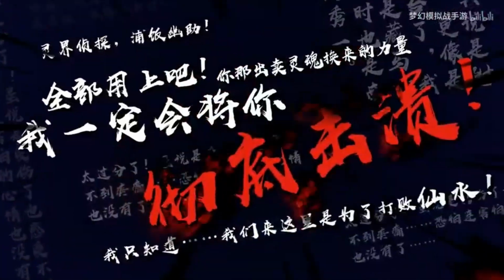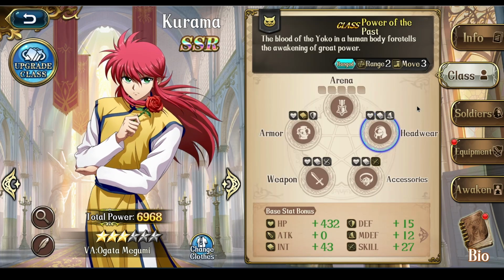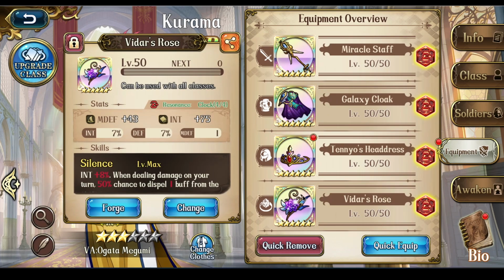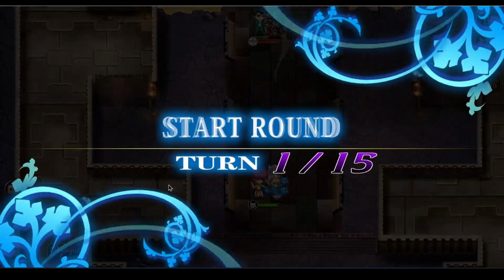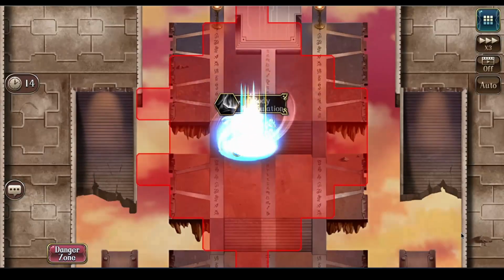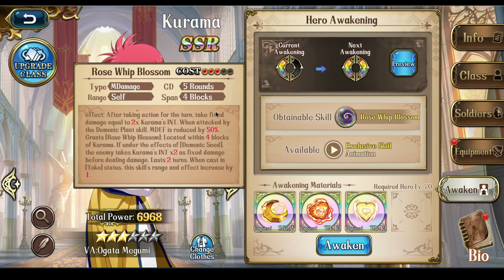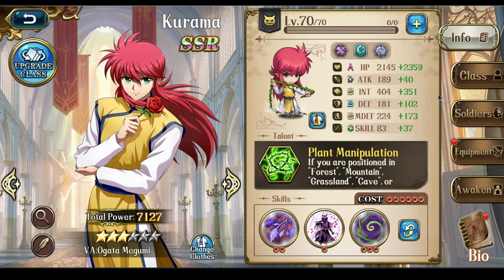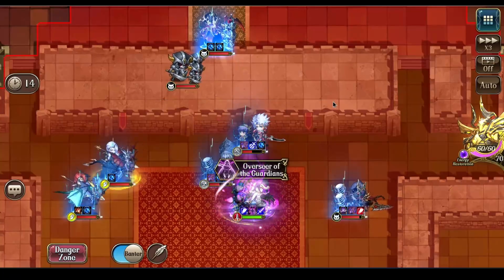Kurama 3C Awakening Skill Unlocking and Showcase - Langrisser M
[Timestamp]
(Intro): 0:00-0:34
(Kurama's Skills/Set Info): 0:35-2:29
(1st Awakening Stage): 2:30-4:58
(Kurama's 3C Skill Info): 4:59-6:33
(Bond Stage/3C Showcase): 6:34-9:07
(Final Thoughts on Kurama): 9:08-9:50
(Outro): 9:51-10:12

Thxs for Watching. Your Fellow… Z